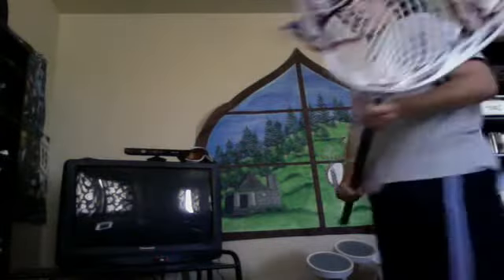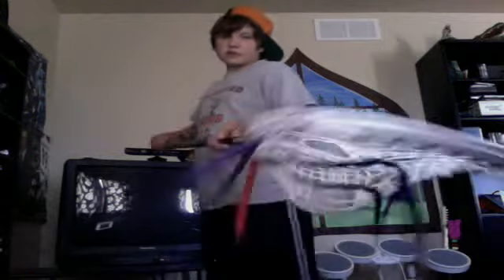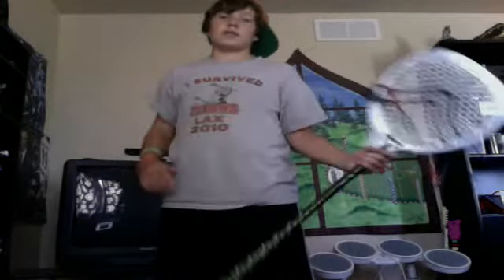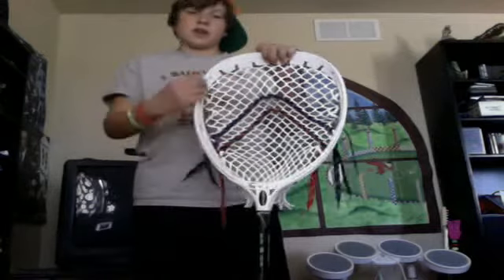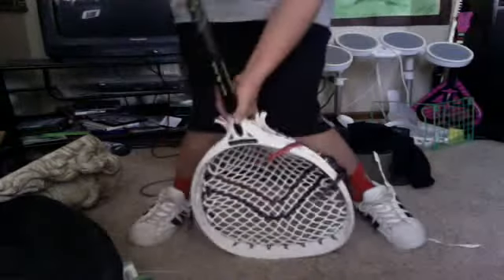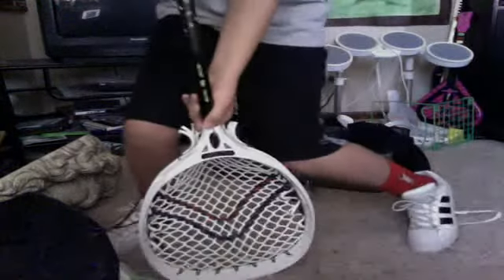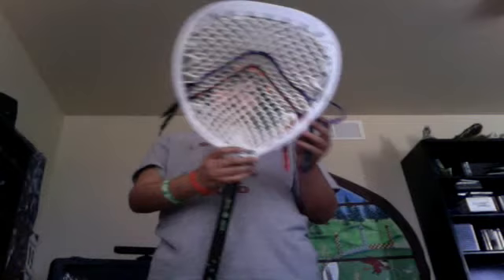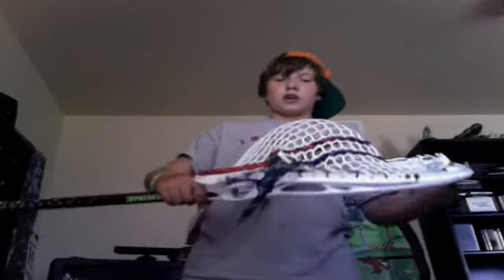warrior void review